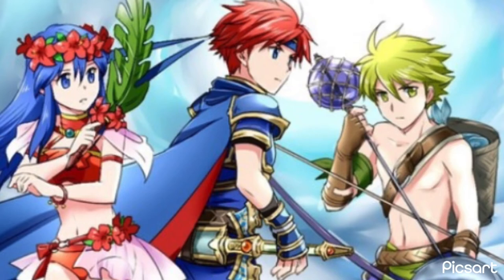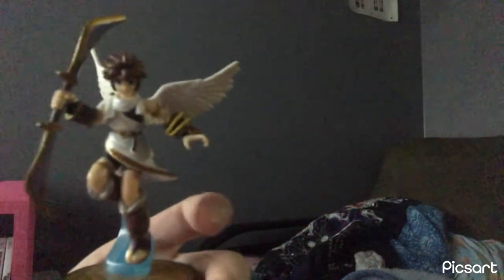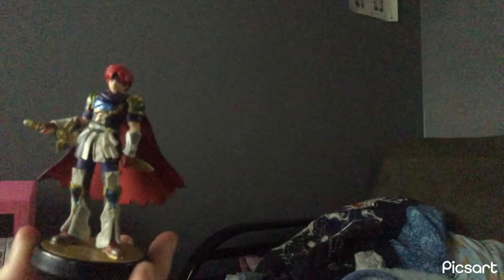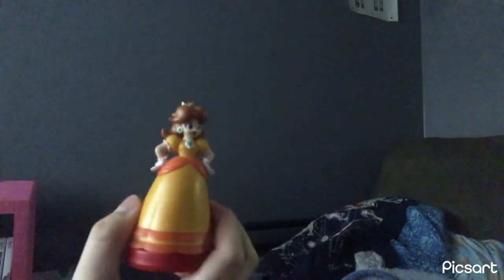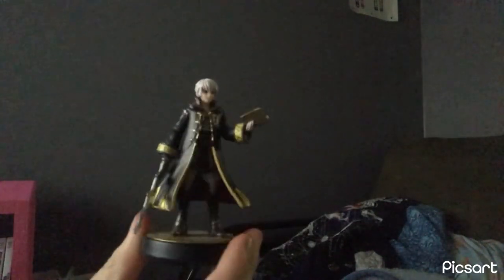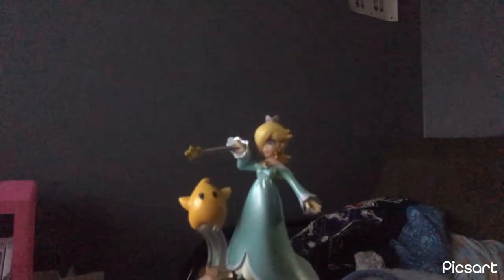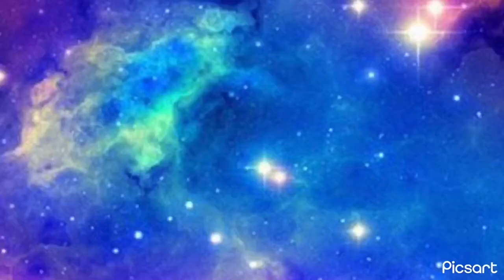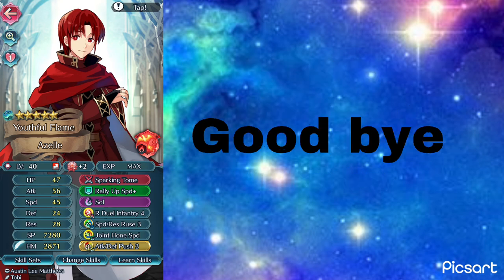All of my Amiibos